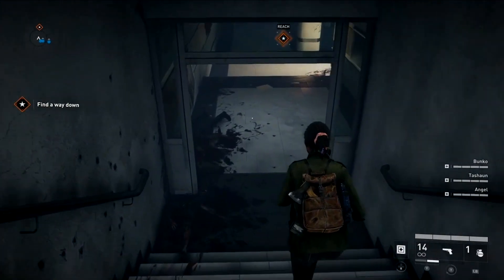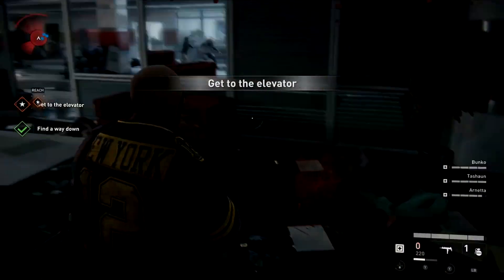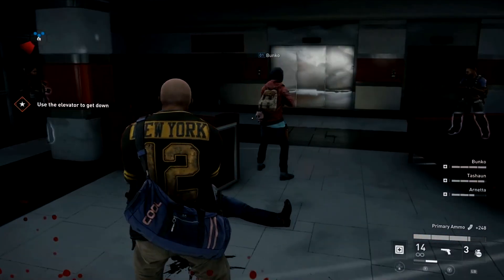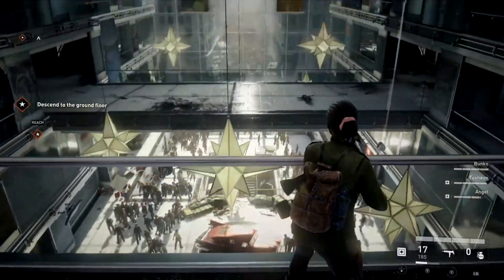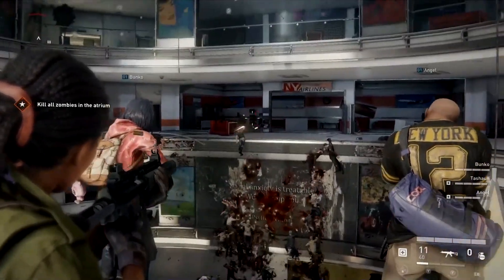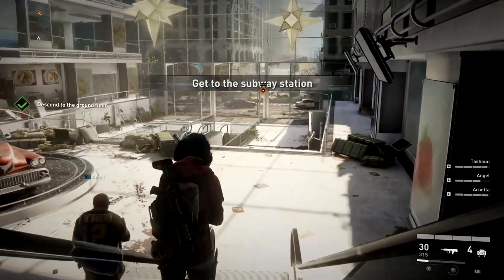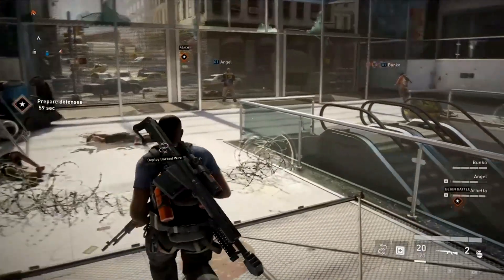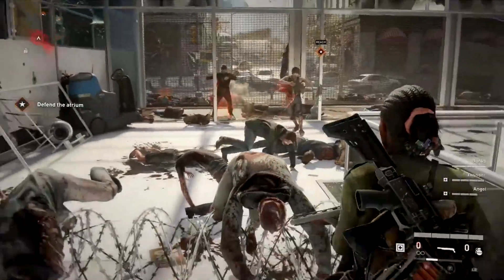World War Z - 7 Minutes of NEW Gameplay | E3 2018 Demo (1080p)